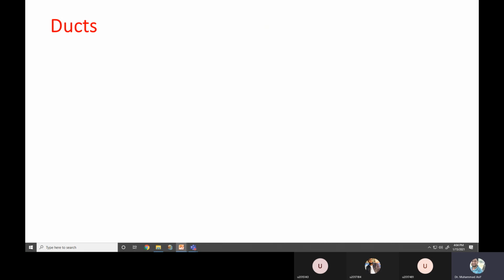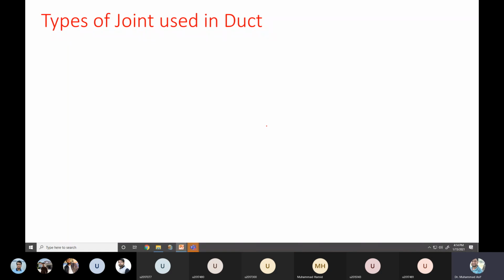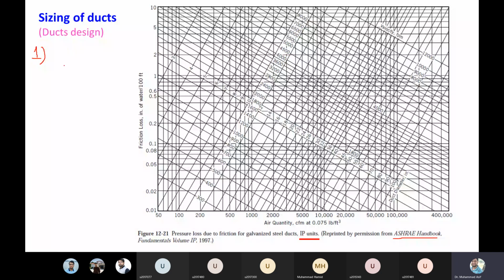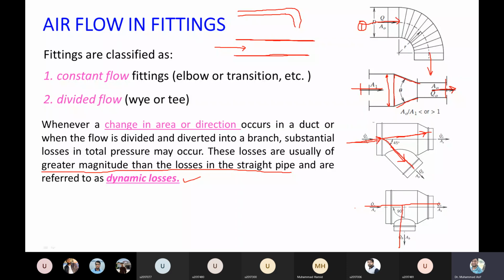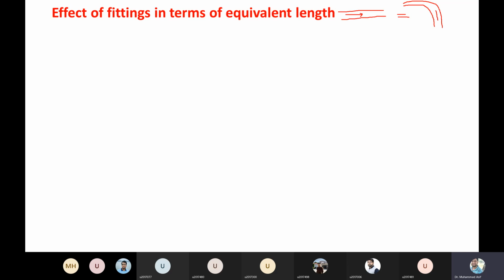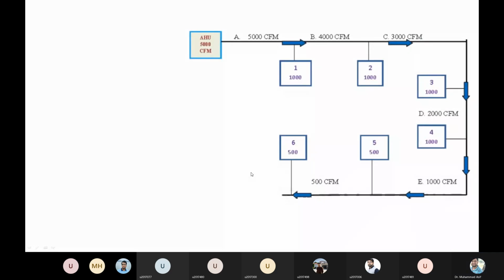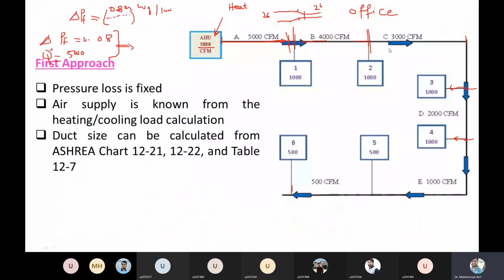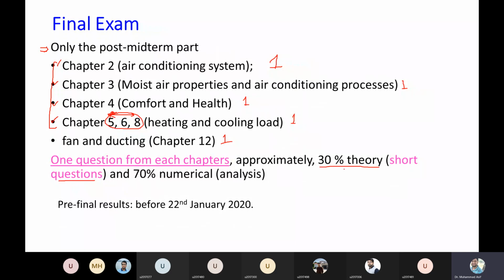Lecture 11 Ducting for HVAC system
Ducting for HVAC system